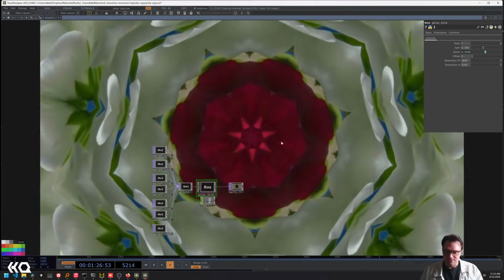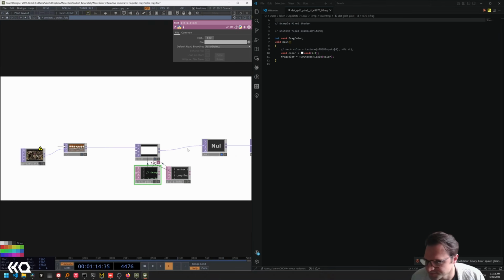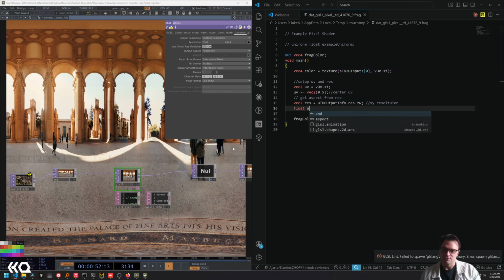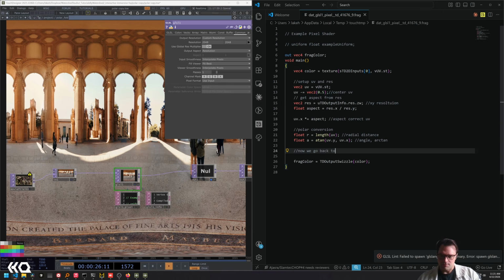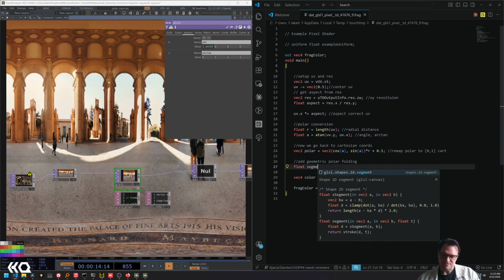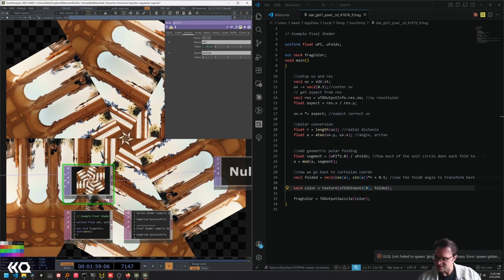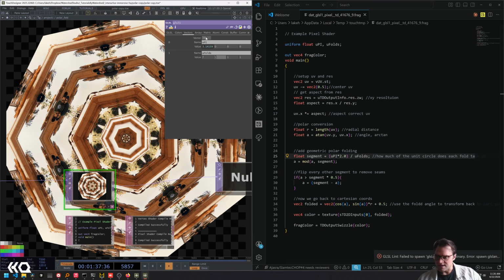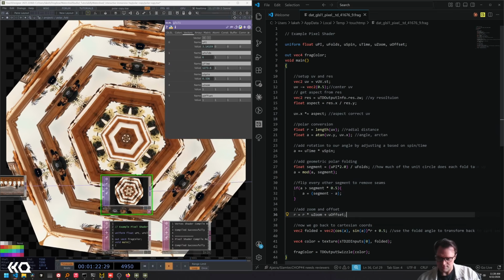TouchDesigner GLSL Polar Folding Effect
Learn how to create a stunning 'polar fold' effect using GLSL shaders in TouchDesigner. Perfect for adding dynamic and audio reactive visuals to your projects!